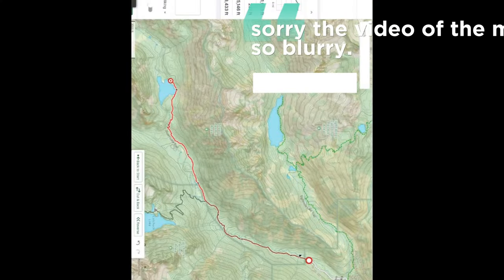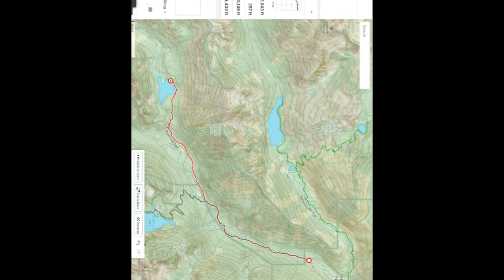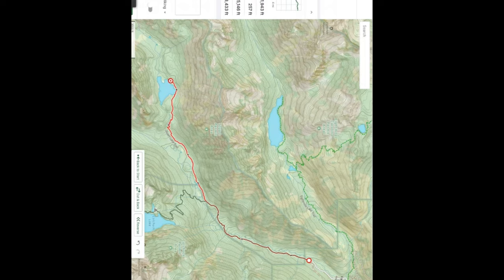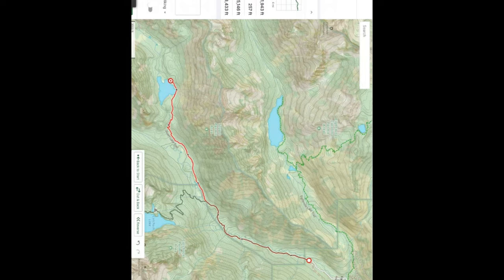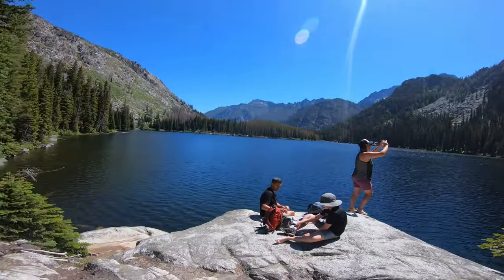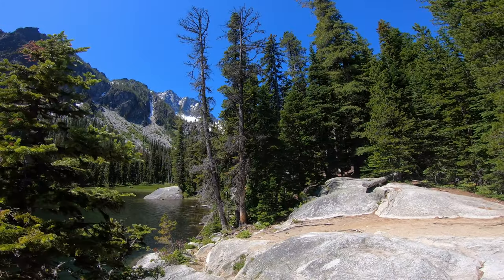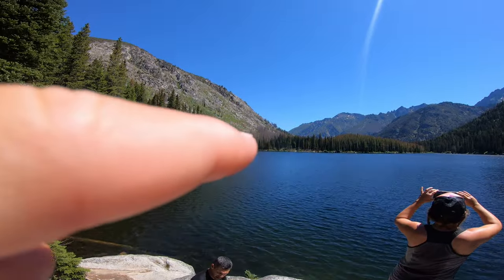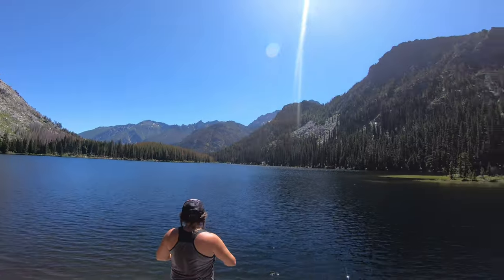Hiking the Lake Stuart trail!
Hey guys I am finally back with another video, today we are hiking the Stuart lake trail in Leavenworth Washington.